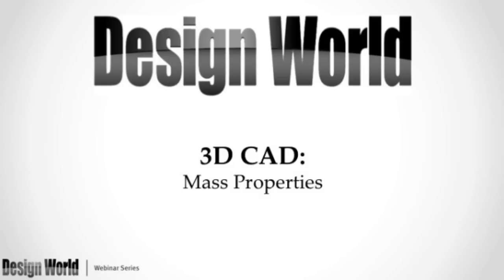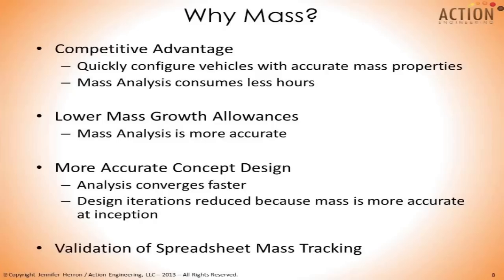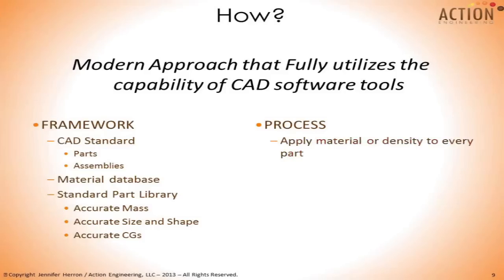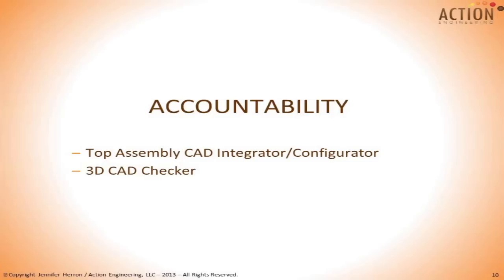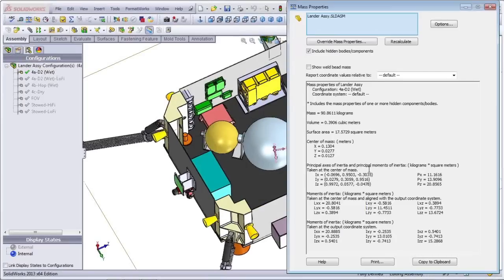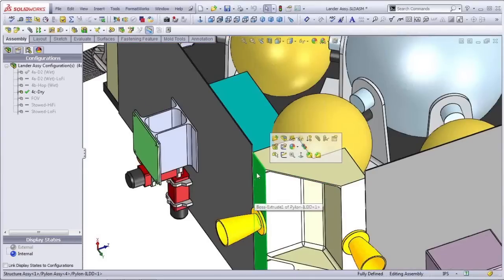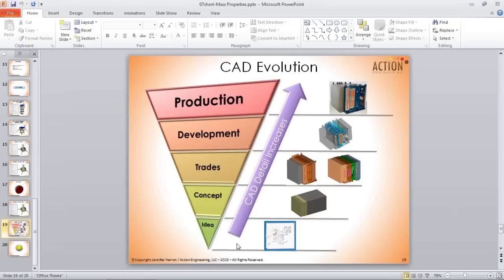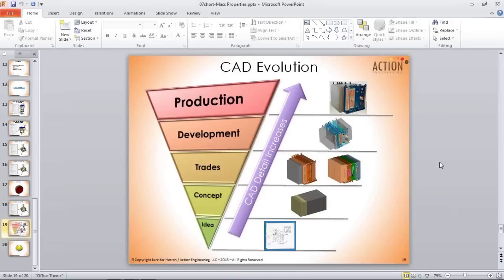Jennifer Herron: Managing mass properties in CAD assemblies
There are times when you really need to know the mass properties of a design, before you build it.

In this Design World editorial Webinar, Jennifer Herron discusses best practices in managing mass properties in CAD assemblies.

Jennifer is the owner of Action Engineering, a company that specializes in the promotion, process development and standardization of 3D CAD Model Based Design. With over 16 years of experience creating and building complex hardware systems for the aerospace and defense industry, her experience runs the gamut from flight hardware mechanisms to spacecraft layout and configuration. She is an expert in multiple CAD packages, which she uses along with her practical design experience to hone standards and processes that optimize the ROI of CAD systems. In addition to her involvement developing many flight satellite systems, Jennifer has designed military robot platforms and holds a patent for a snake propulsion mechanism.